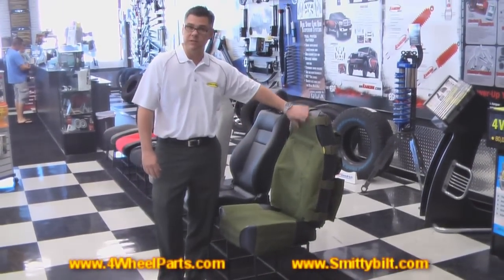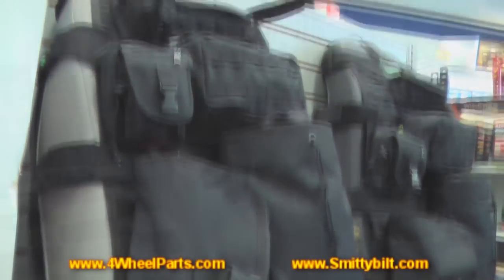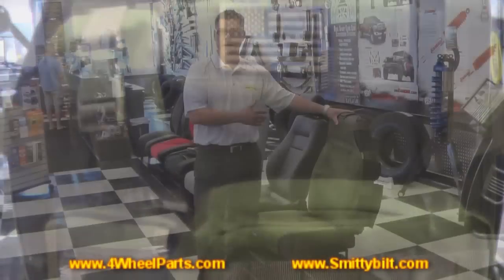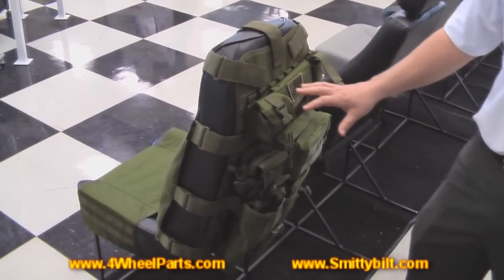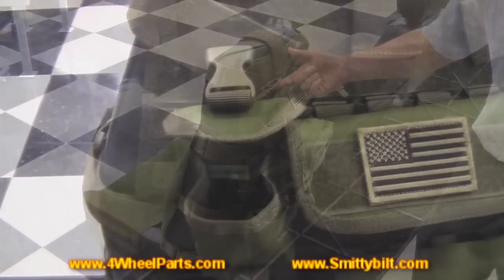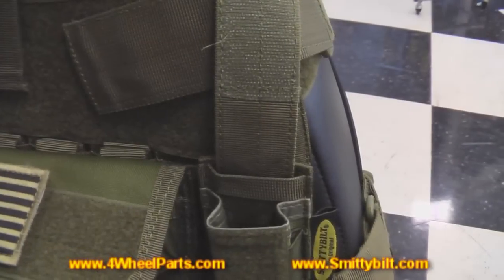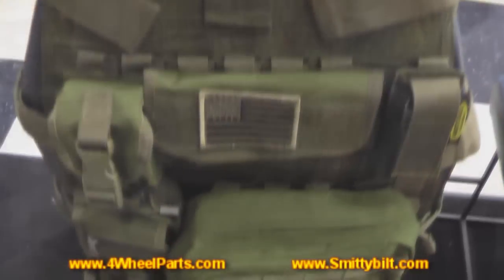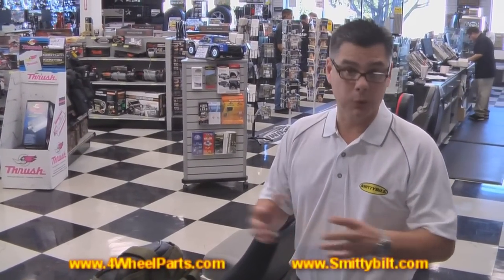Smittybilt Seat Covers - Unique Features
- 4 Wheel Parts takes you through some of the unique features of Smittybilt seat covers, including a material that's used in the military and 7 different pouches that offer endless possibilities. Find more videos, including useful how-to guides for your off road vehicle, at 4WheelParts.com.